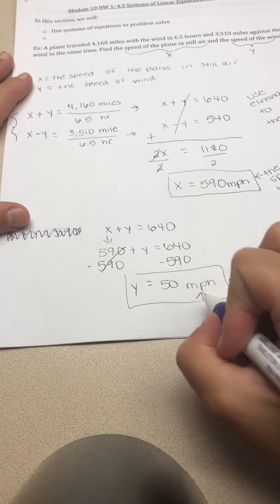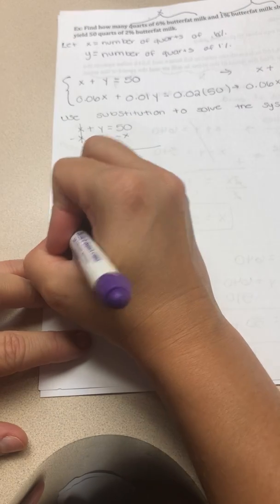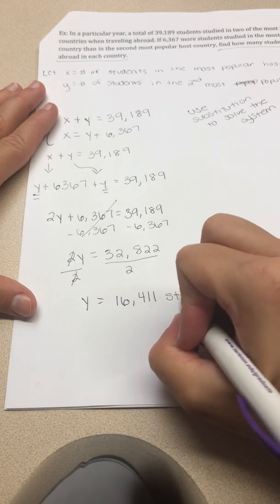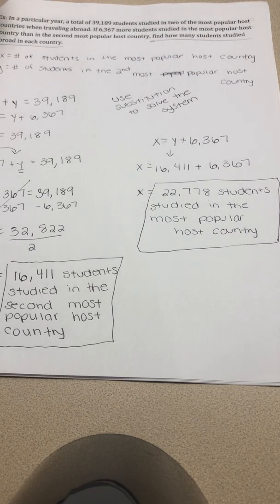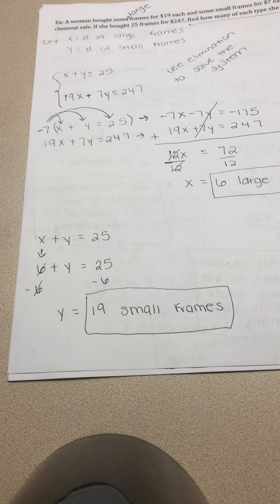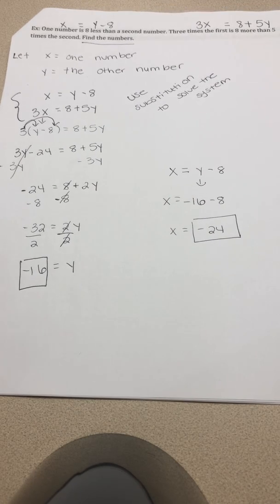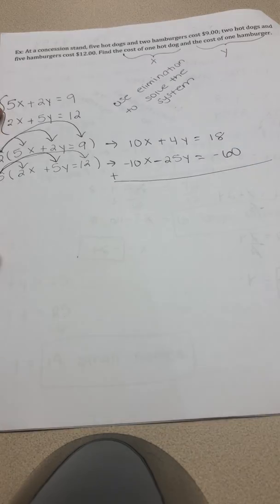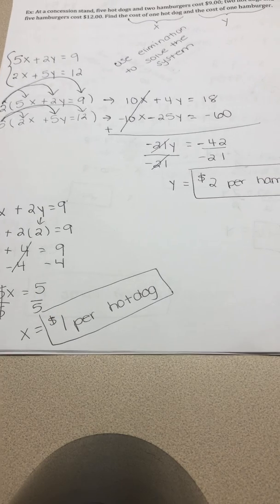Mod 10 HW 1 Notes